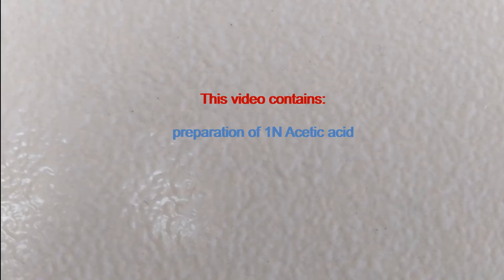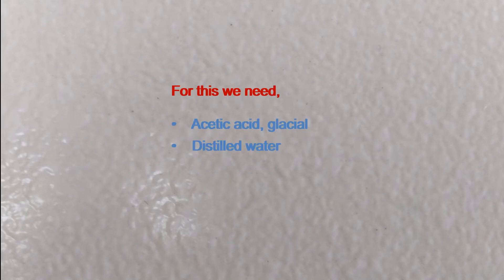Preparation of 1N Acetic acid solution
This video contains preparation of 1N Acetic acid solution